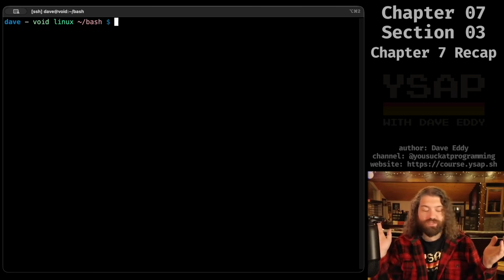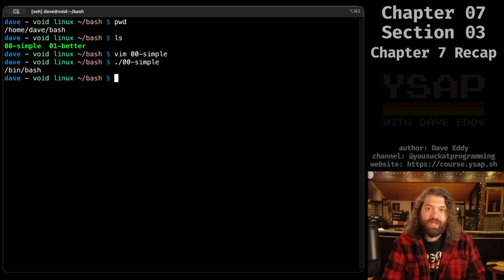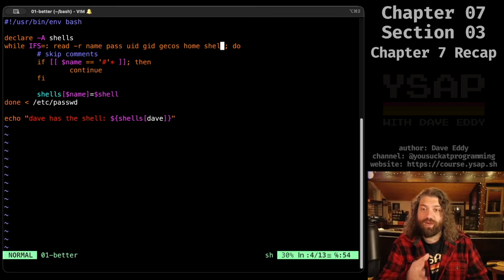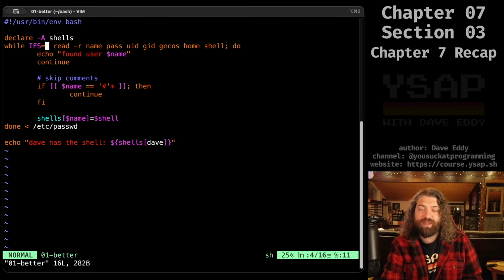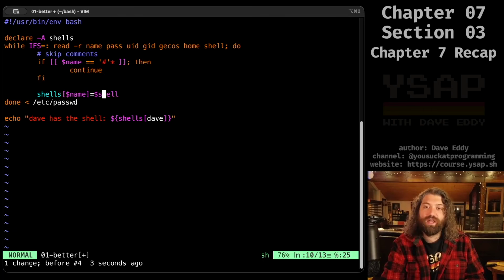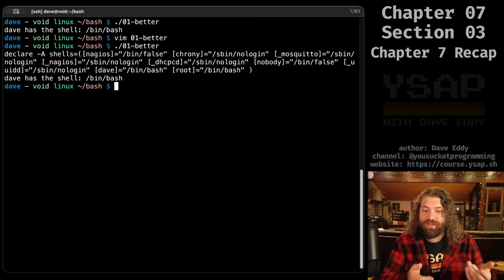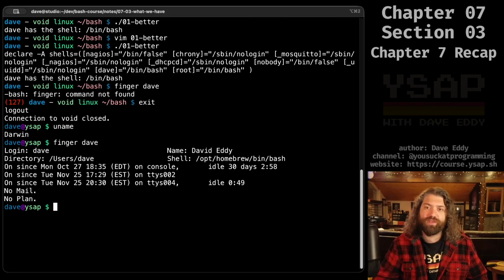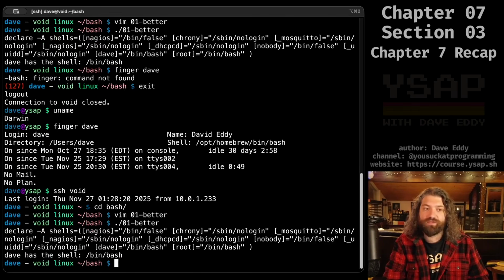Bash Scripting Course - Chapter 7 Recap (pt36)